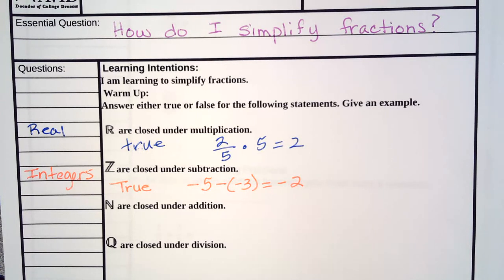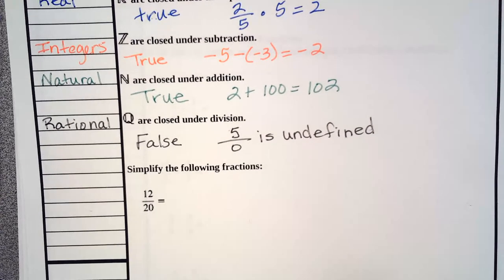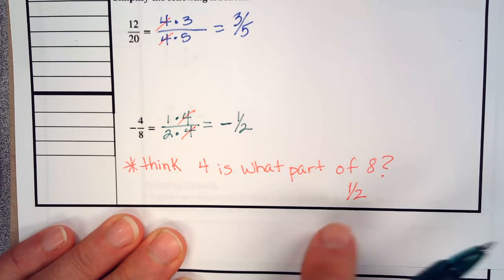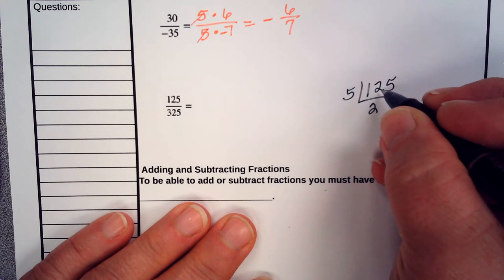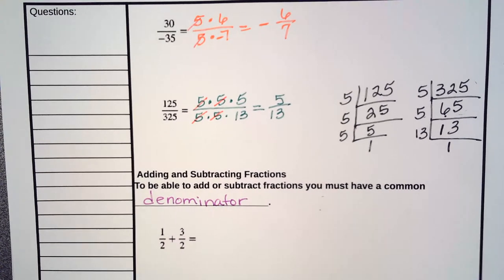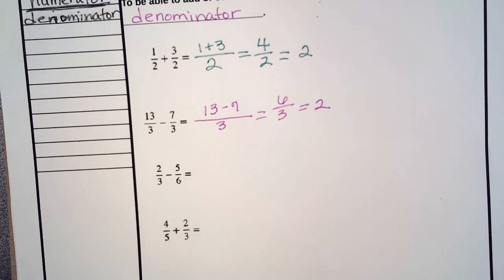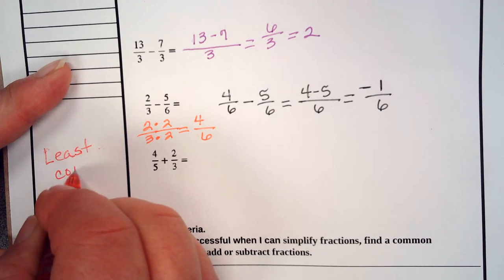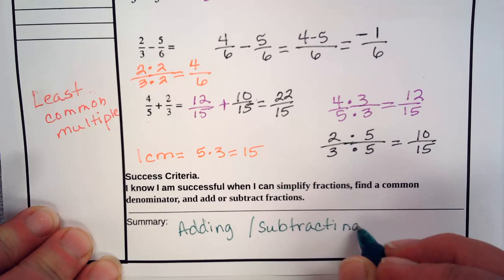Simplifying Fractions Day 2